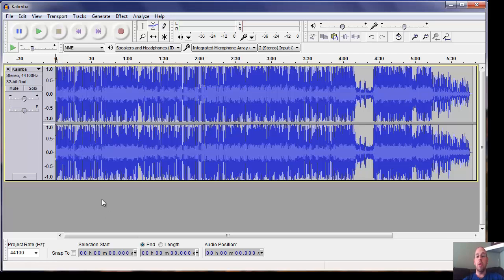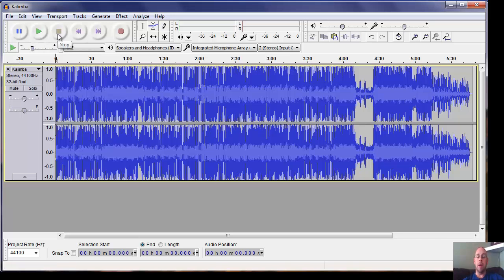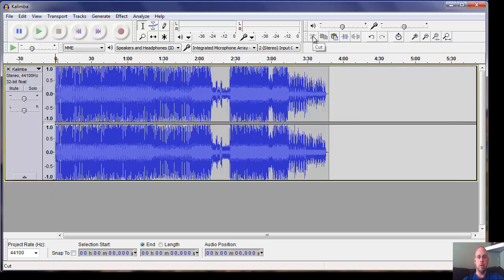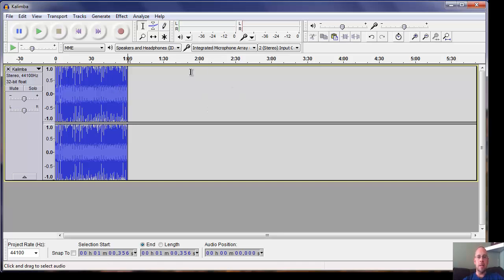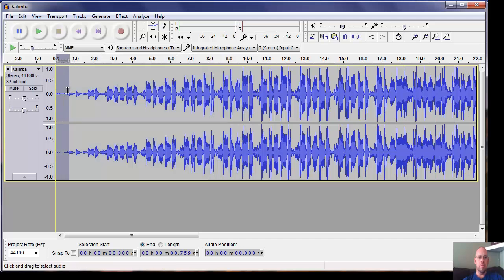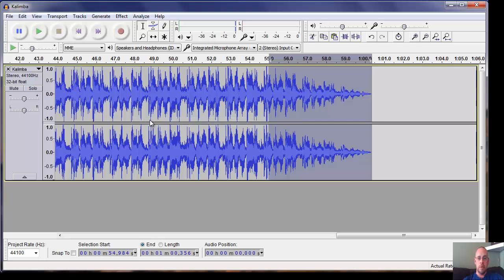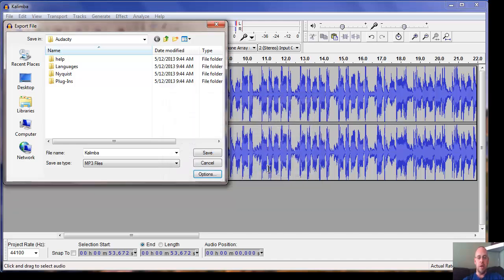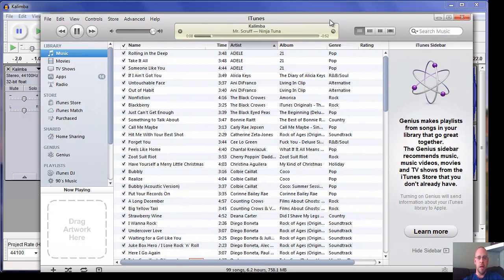Audacity Project 1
This basic tutorial teaches students the Audacity player button functions, how to import an audio track, cut it down to one minute, fade in, fade out, and export as an mp3.